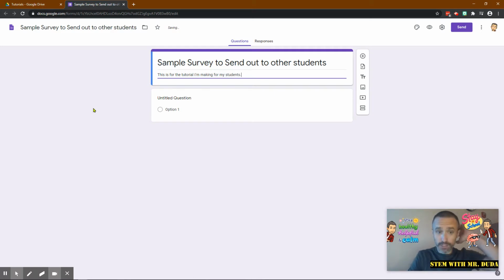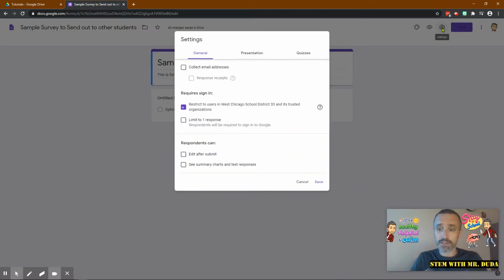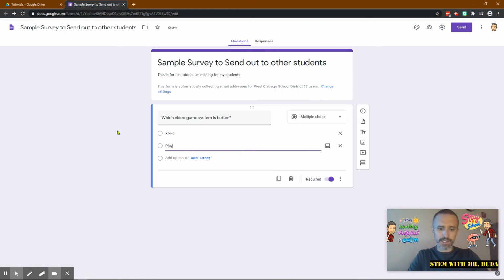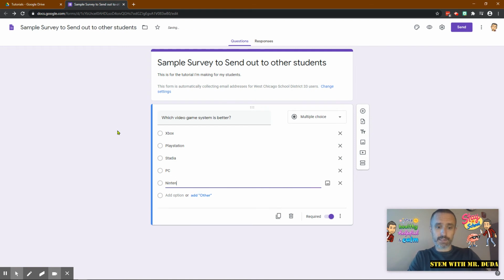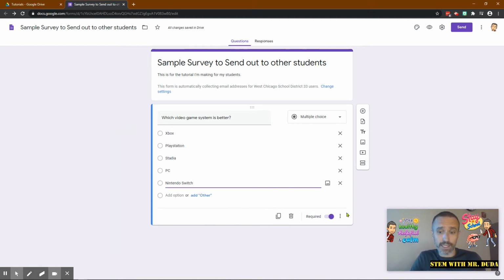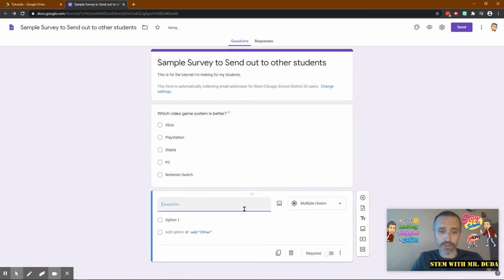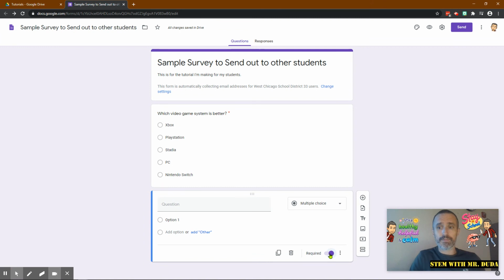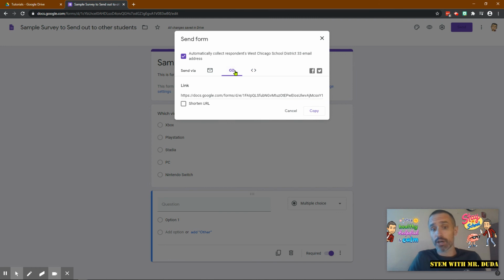How to Create a Google Form (Quizzes, Surveys, Data Collection, etc...) and share it.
In this video I show you how to create a Google Form and share it with others.  This covers the basics.